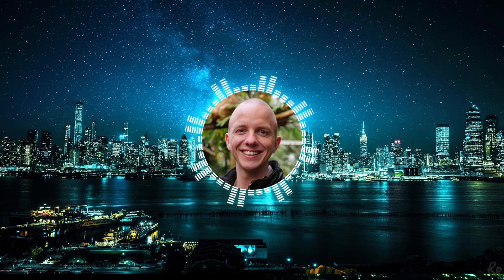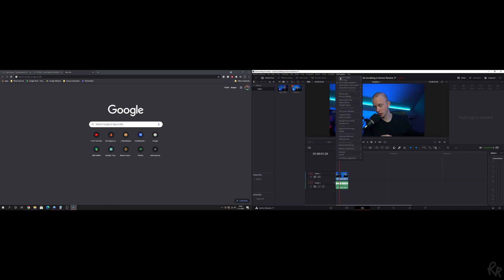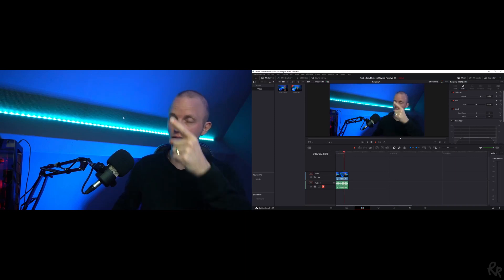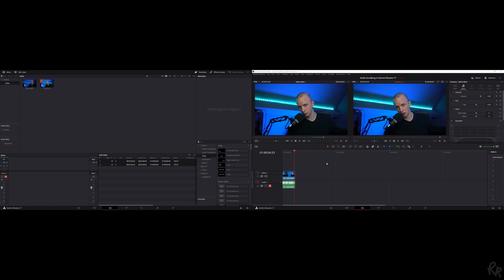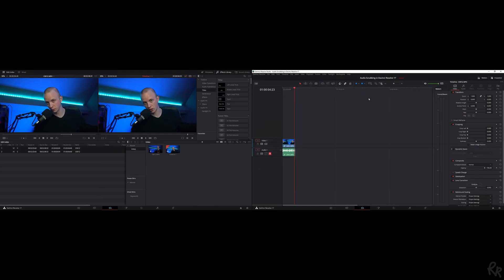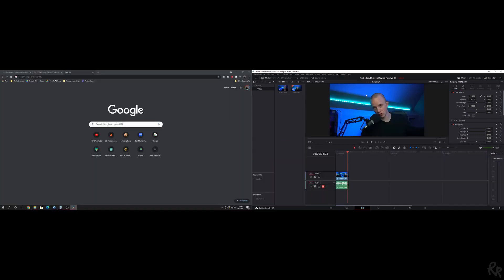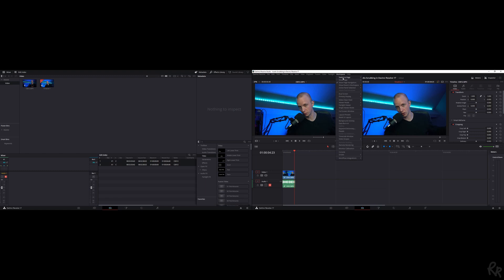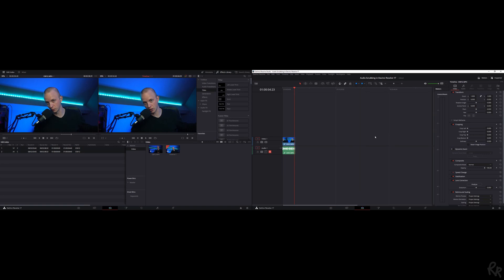Double Your Productivity: Mastering Dual Monitor Workflow in DaVinci Resolve!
Dual Monitor Workflow in Davinci Resolve 17

In this video I'm showing you how to change your workflow to a dual monitor setup in Davinci Resolve 17. With a two monitor setup you can do so much more and have such a better sight on what you're working with while editing your videos in Davinci Resolve 17.